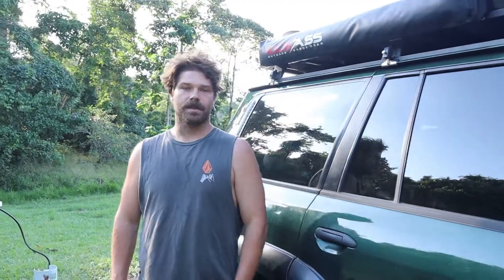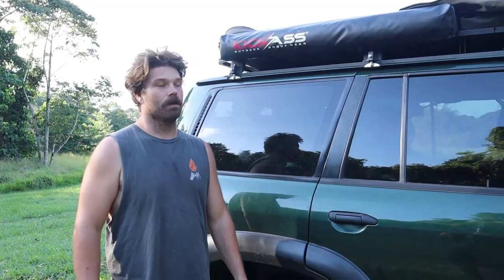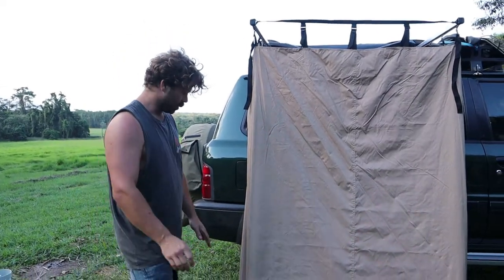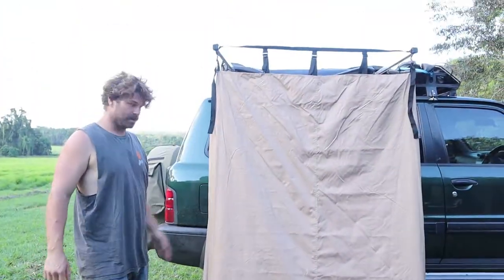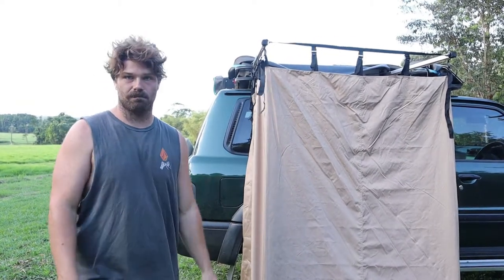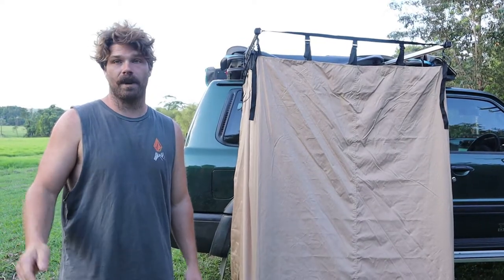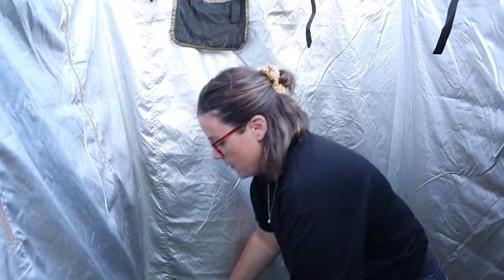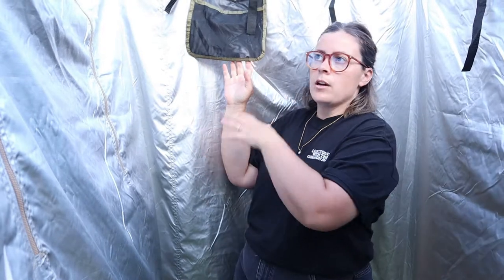SIMPLEST camp shower?? KICKASS SHOWER AWNING AND LITHIUM PORTABLE SHOWER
A run down the a simple shower set up which allows us to stay clean on the road/camping/touring.
Keeping clean while camping or travelling is something that is incredibly important to us. Check out how we do it.
As always we encourage you to check out your local second hand market first for any camping items. Often, you can purchase something brand new for a fraction of the price.

GEAR:
KICKASS Shower Tent Awning

Amazon Dish Bucket

CHAPTERS
0:00 Intro
1:02 Fast Set-up
2:30 Mounting
3:00 Dimensions
3:15 Entering the Ensuite
3:22 Inside Equipment
4:21 Inside Pockets and Zips
5:03 Outro